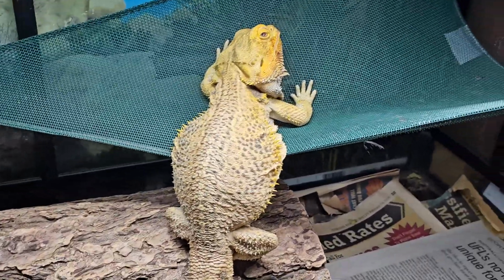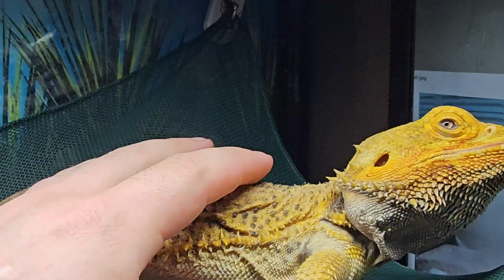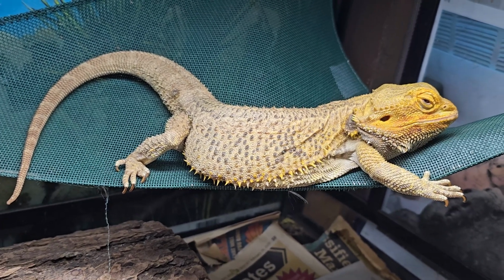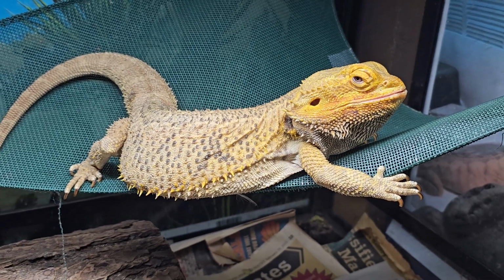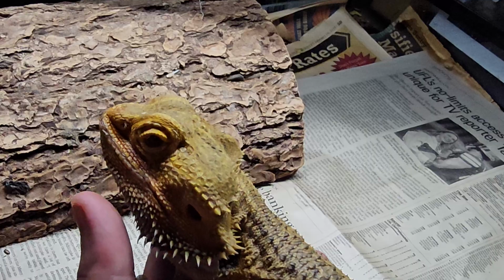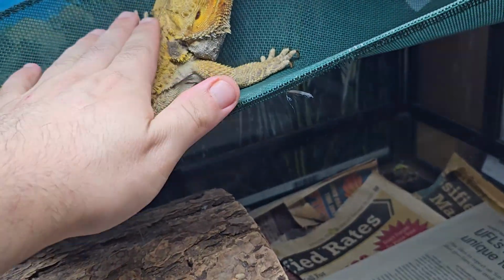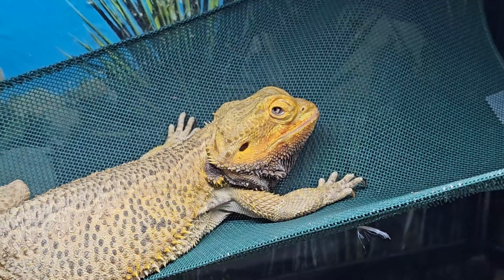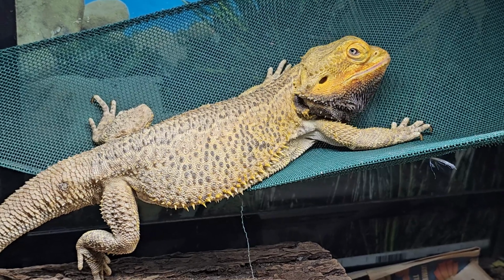YOUR BEARDED DRAGON IS GETTING OLD! WHAT DO YOU DO?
Products I Use:
TIMERS:
Digital Timer 2 pack Battery Backup
UVB LIGHTING:
MVB 100w
MVB 160w

Heat Emitters:
8.5in Wide Dome
5.5in Focus Dome
Mini Emitters:

Supplements And Emergency Care:
Bee Pollen
120pcs 1ML Syringe